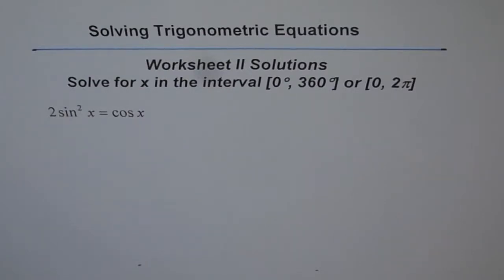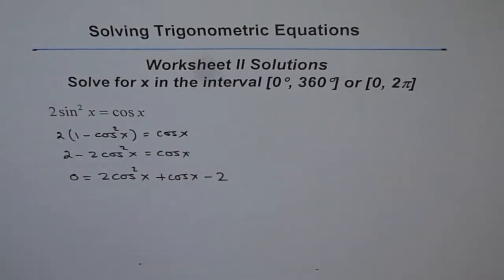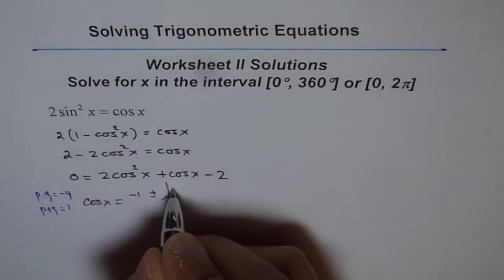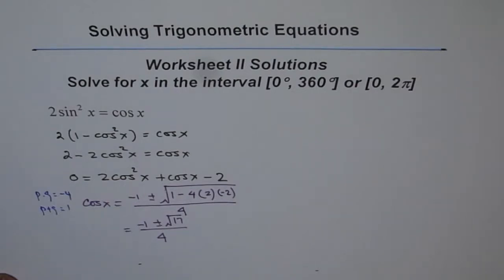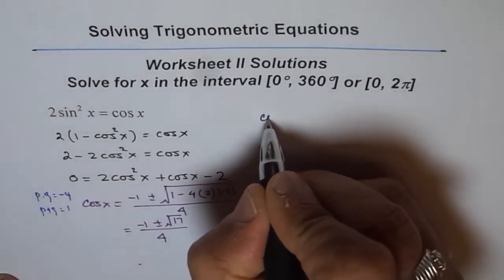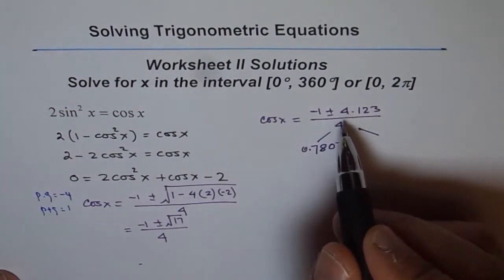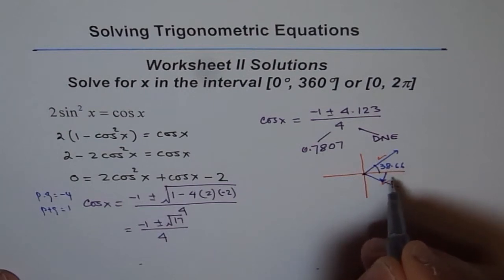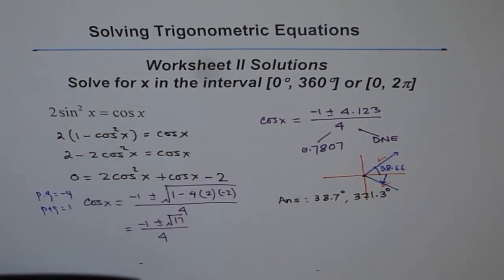Trigonometric Equations Worksheet 2 Solution Q4 - EDEXCEL - GCSE - SAT